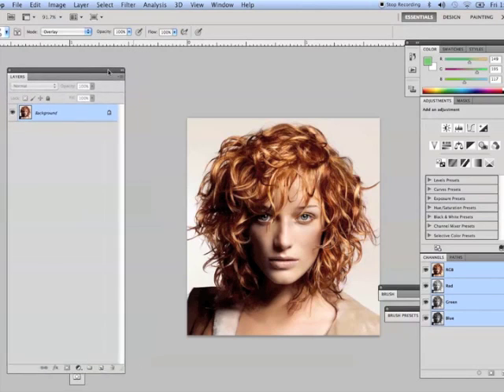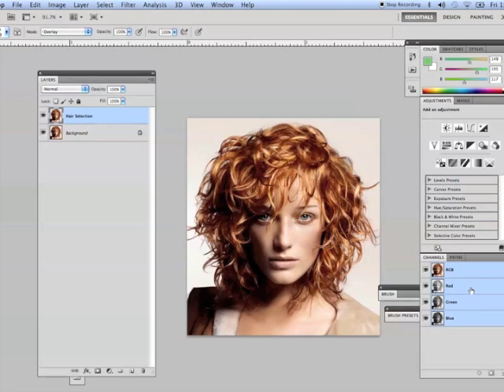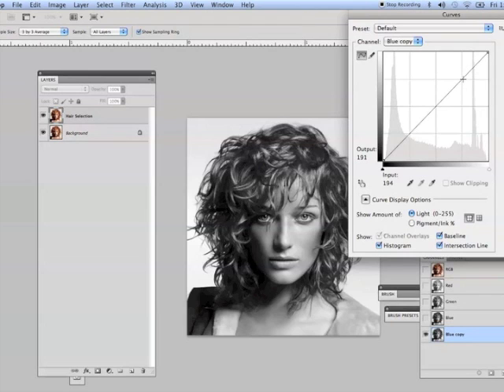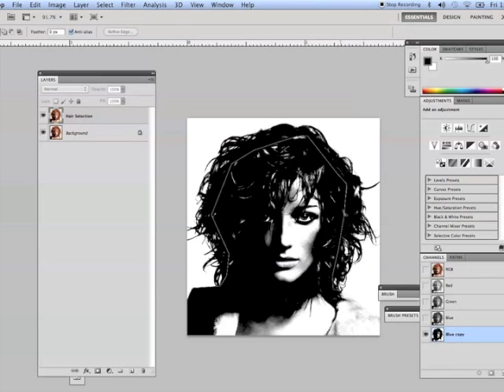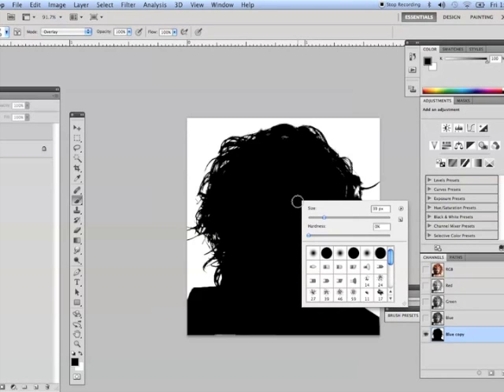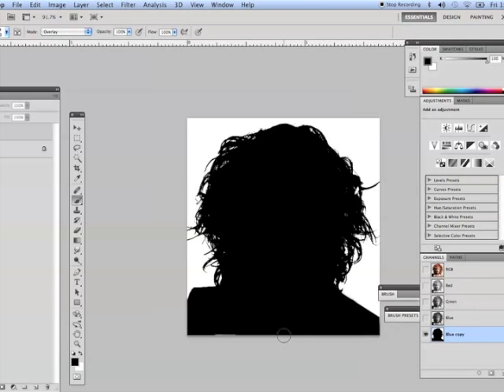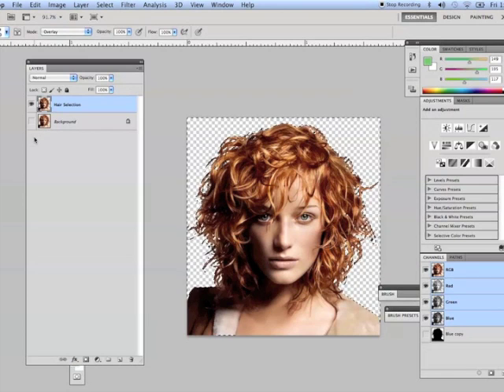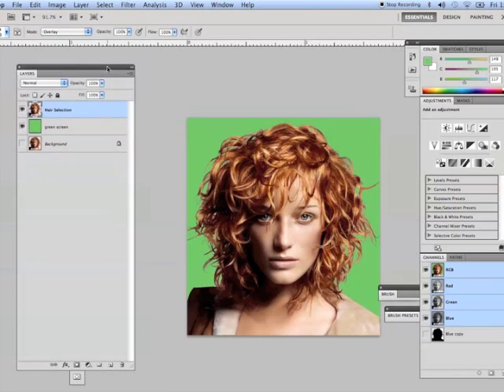Photoshop Tutorials - Selecting Hair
This is one of the exercises in module 4 of Client Approval School of Design's photoshop lab. It is part of our Professional Quick Start Program for Graphic Design.